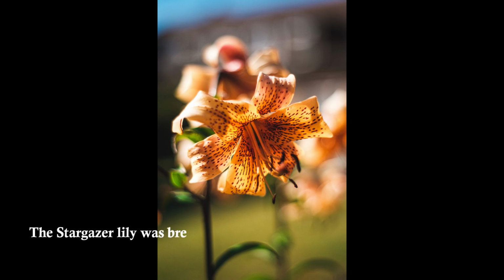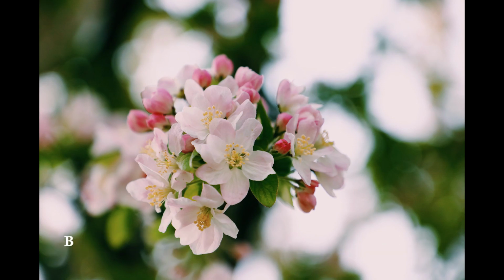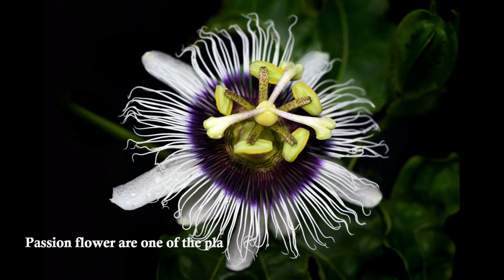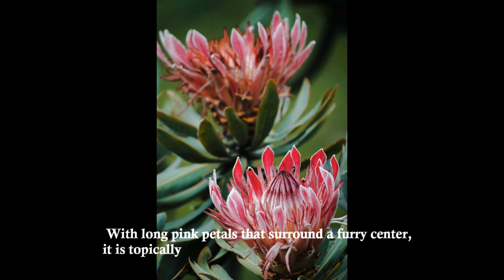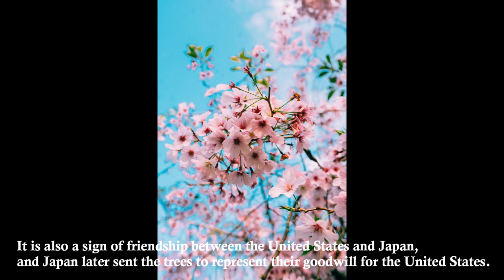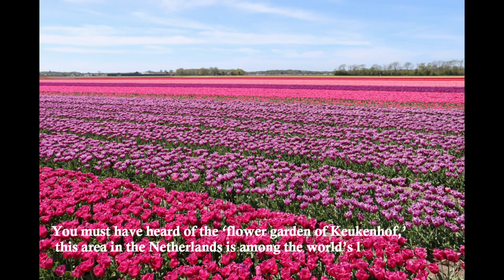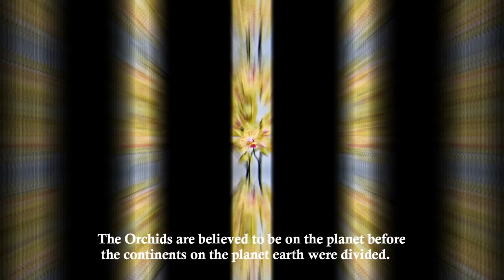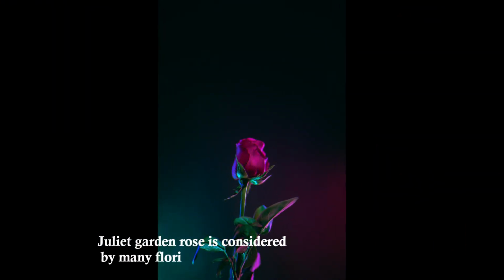Guess the flower on number 1 | Top 10 Most Beautiful Flowers in the World - 2021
Top 10 Most Beautiful Flowers in the World - 2021